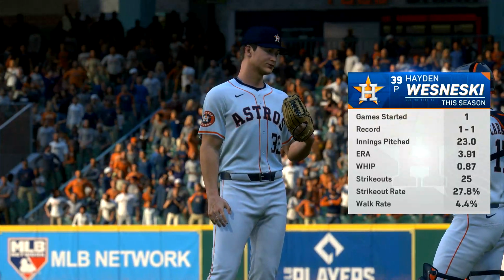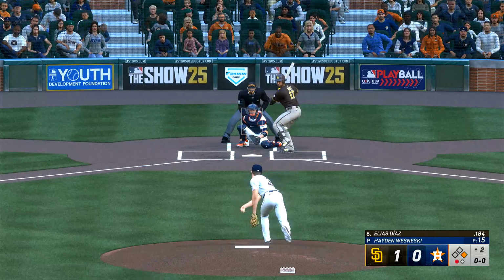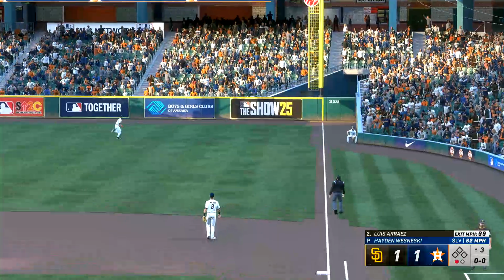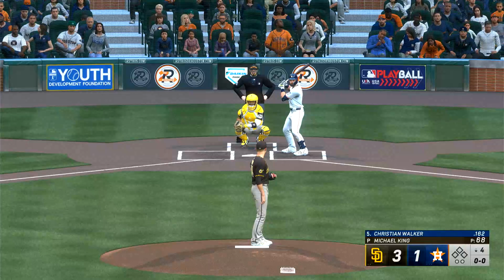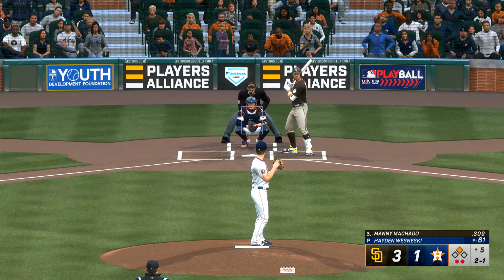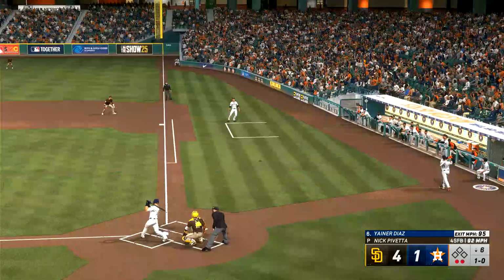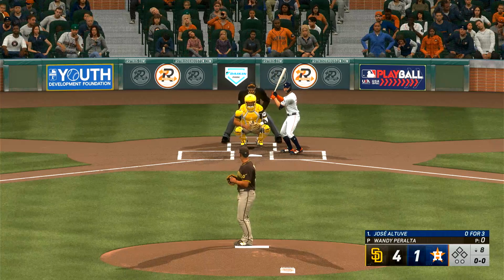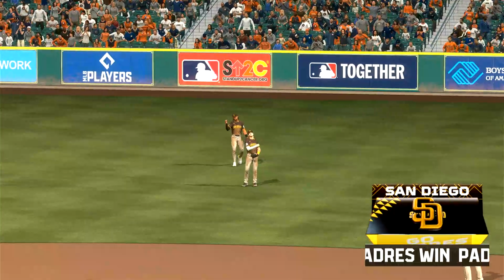Padres vs Astros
Hi am Tyler Marcotte I like to play video games and make other videos. I like to simulate sports games to see how the games turn out. I hope you enjoy and have a great day.